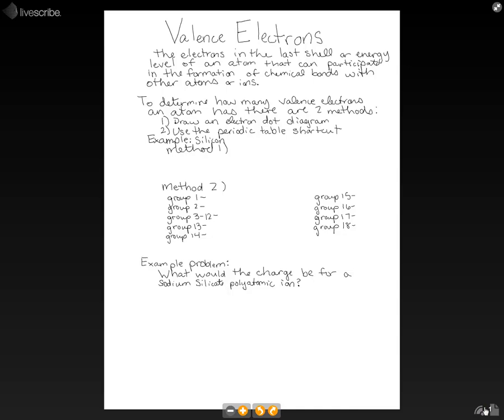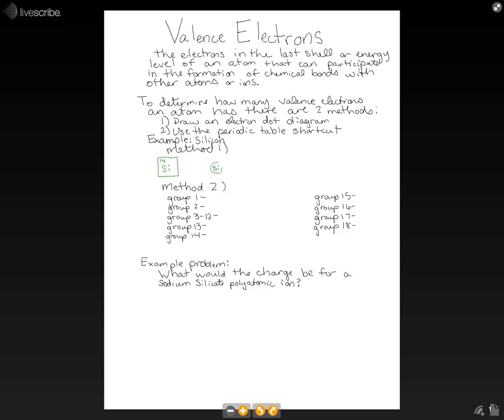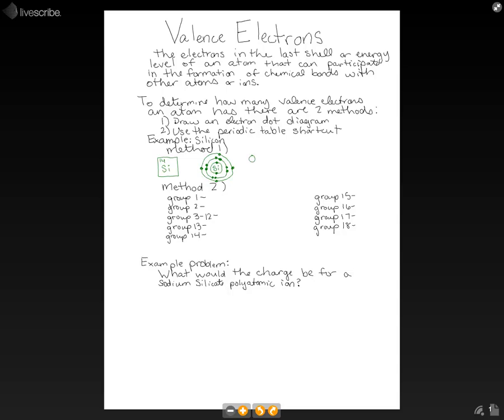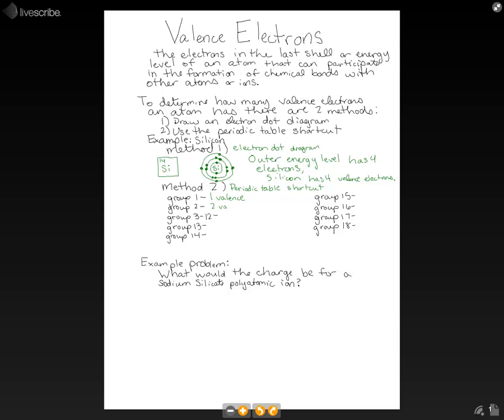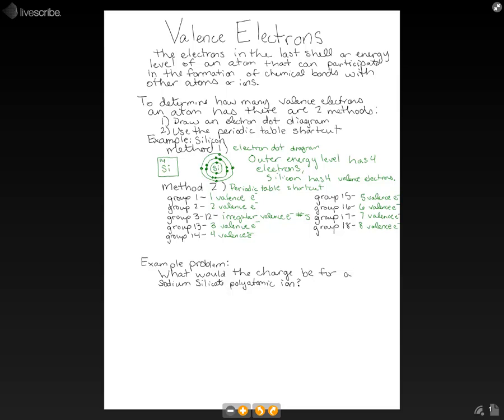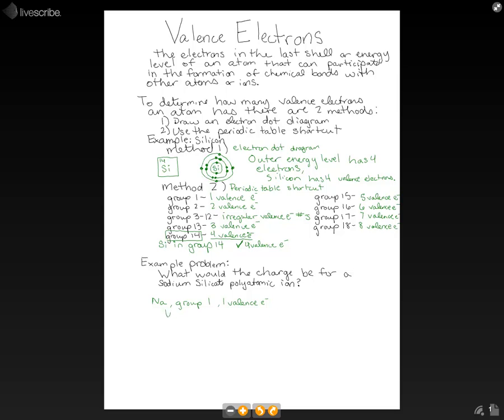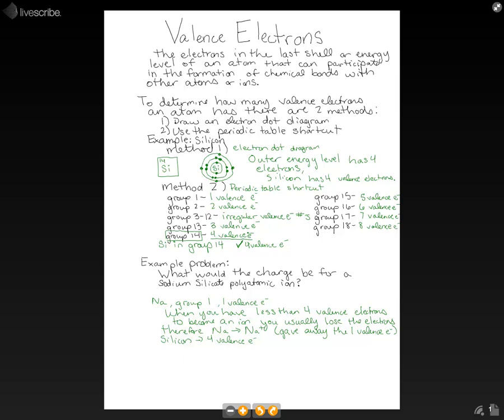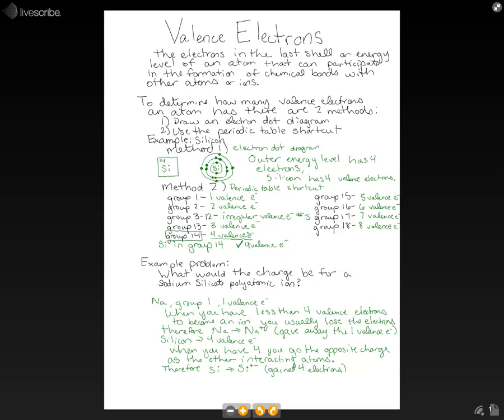Chemistry - Valence Electrons